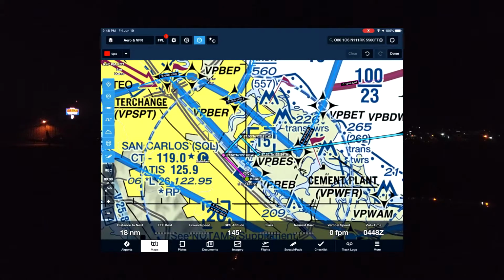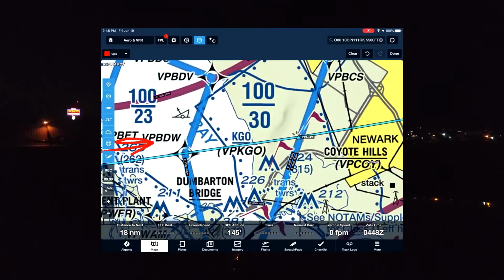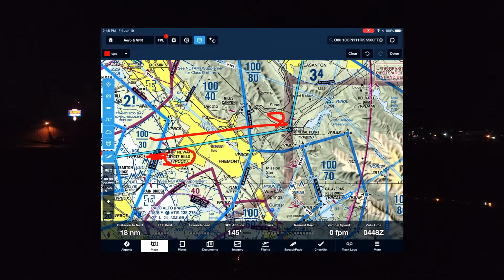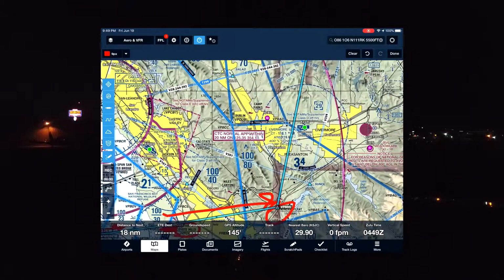Flight Vlog #3 (Flying into the night sky with a cross country to KSMF)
First night flying with a beautiful bright full moon. Join me as I show you how my journey to my private pilot's license. Enjoy!